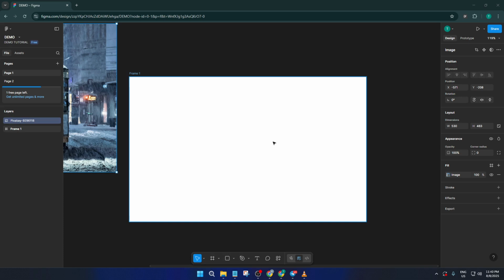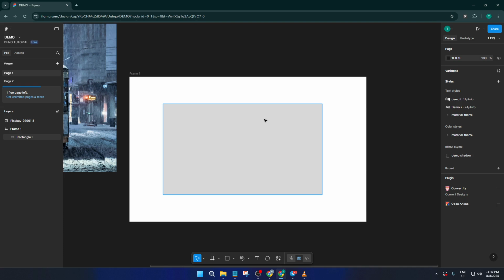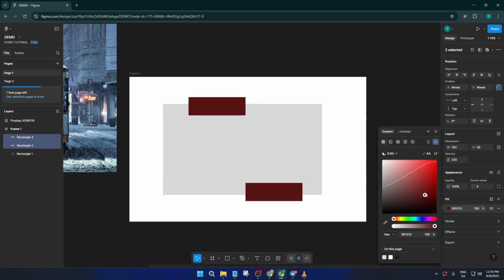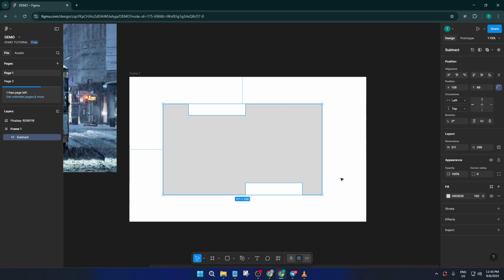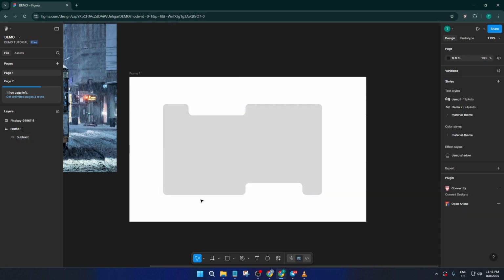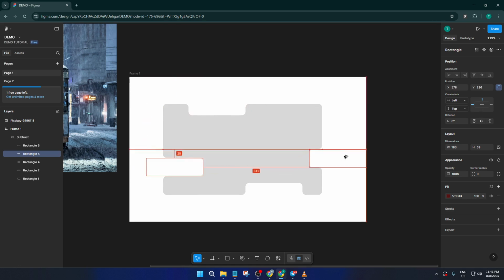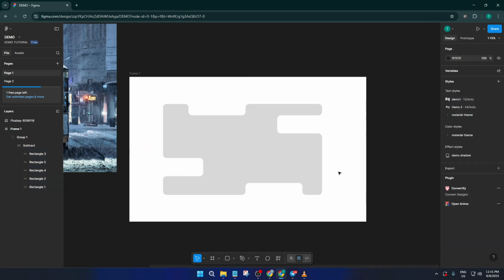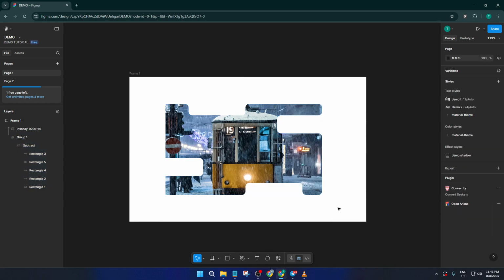How To Create Advanced Shapes using Figma (Step-by-step)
Learn how to create Advanced Shapes using Figma with a clear, beginner-friendly walkthrough. This tutorial explains the essential tools, settings, and steps you need to complete the process efficiently while keeping your Figma workflow organized.